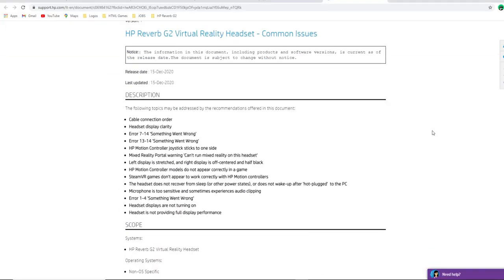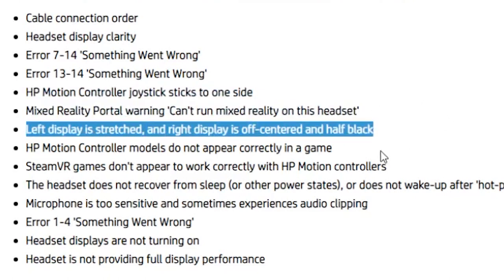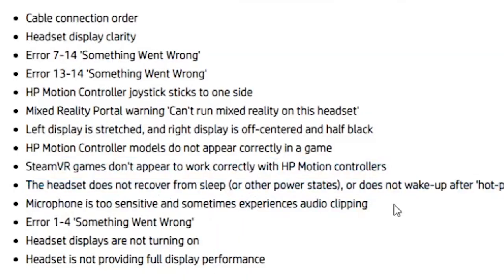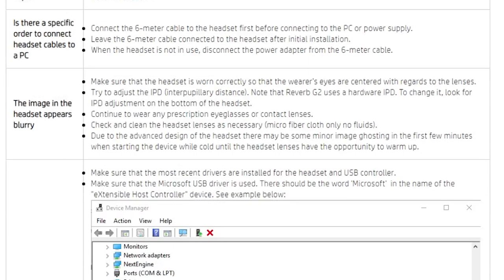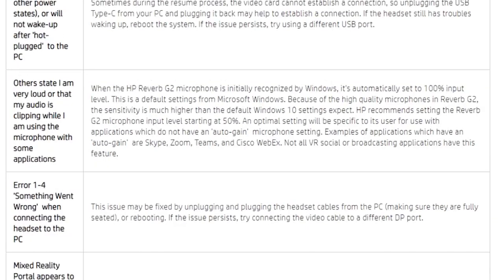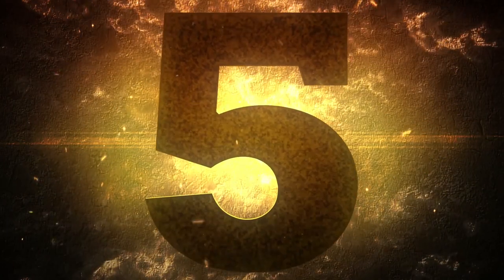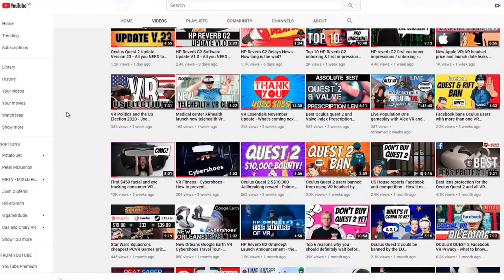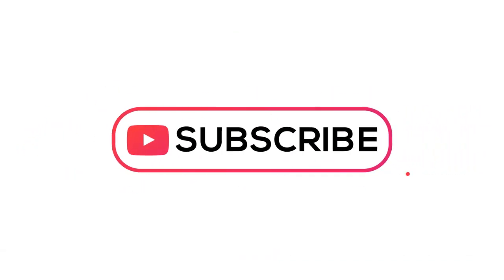Hp Launch new HP Reverb g2 official trouble shooting faq guide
We explore some of the solutions they offer vs some of the solutions we posted in the playlist below.

BATTERIES
1.5V rechargeable AA batteries

4K HDMI cable